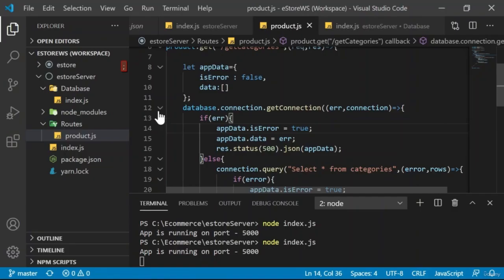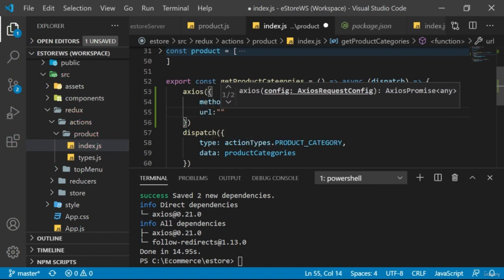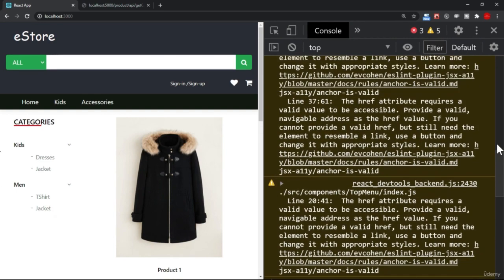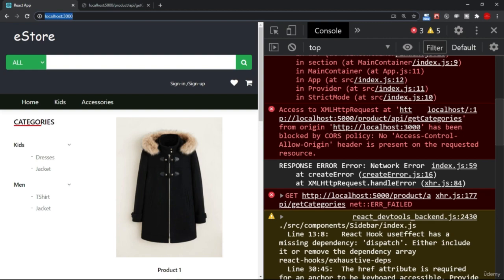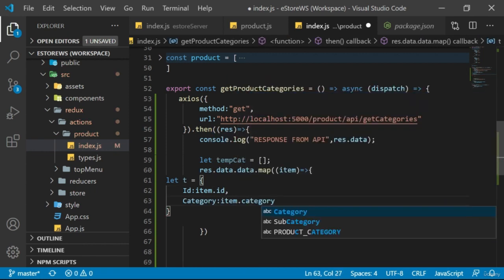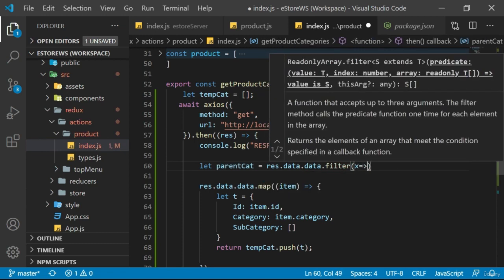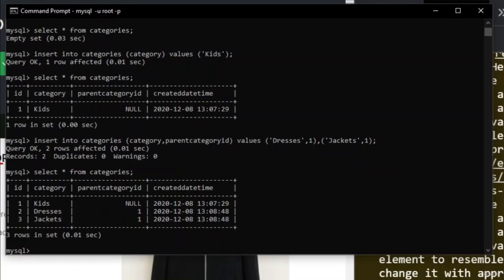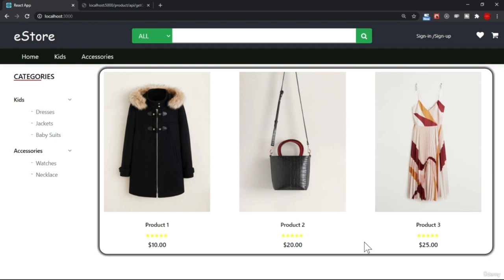14 Calling API From React Using Axios